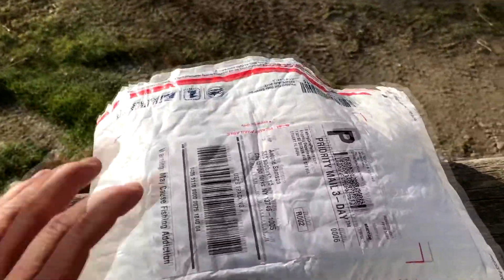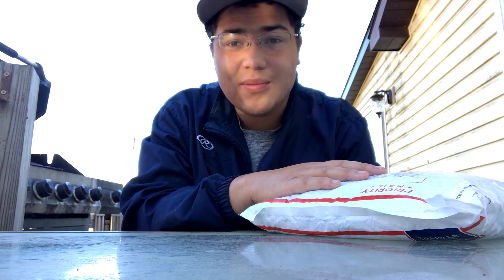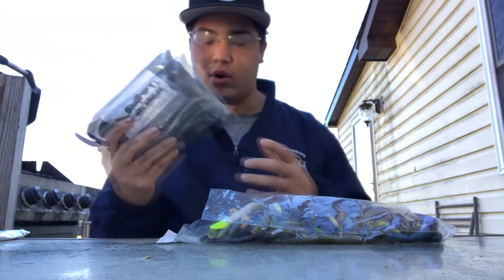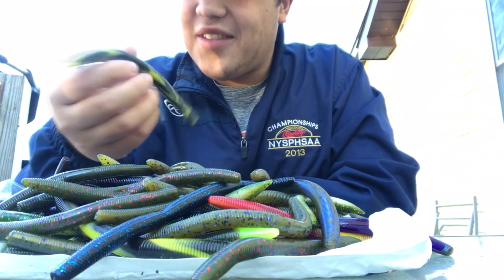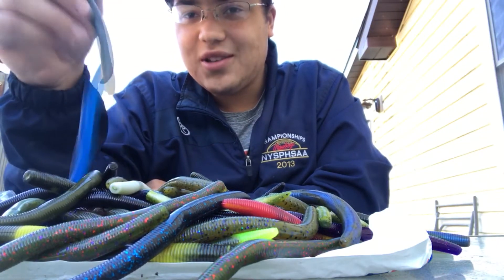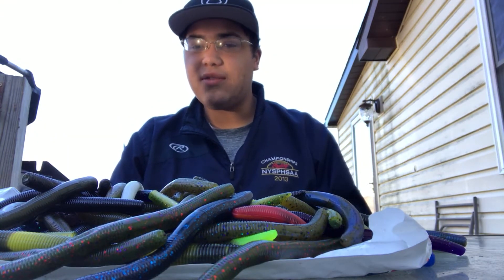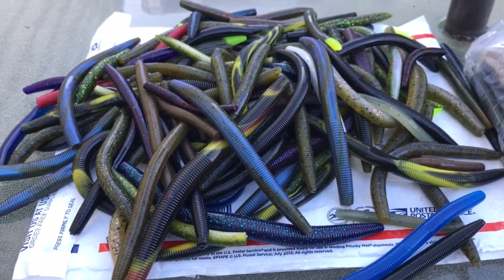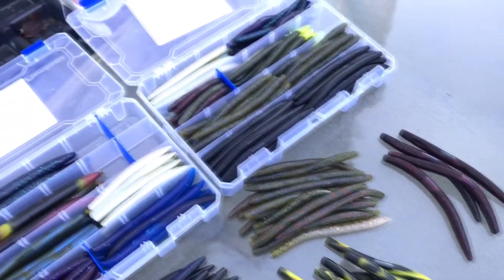2.5 LB Senko Bulk Box’s Fishing Care package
over the past few years, fishing care package has been known as one of the biggest fishing scams in the fishing industry. thousands of people have reported being screwed over by the company numerous times. i can relate to this personally because a year ago i got screwed out of a ton of money. the point is i decided to give fishing care package another try. i saw they updated their site and had a new shipping policy that was rely appealing to the eye. this is a short video about my latest fishing care package experience. enjoy.